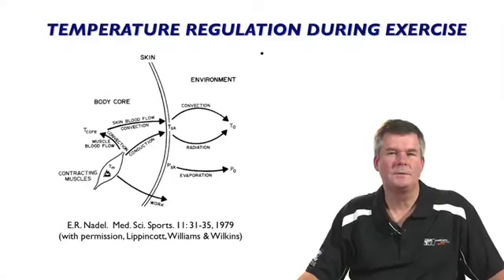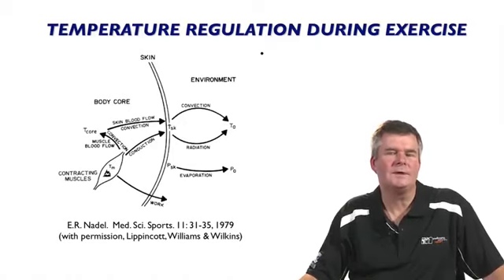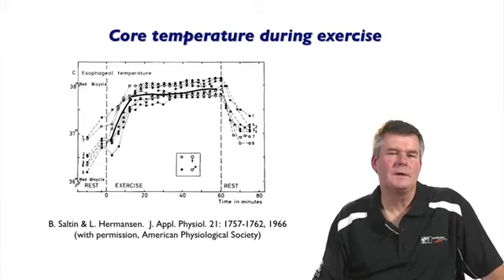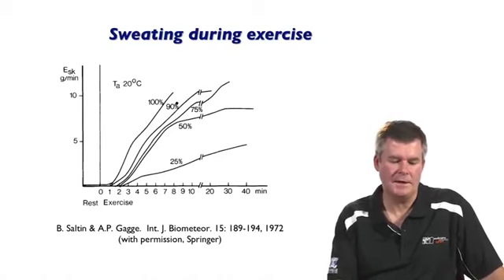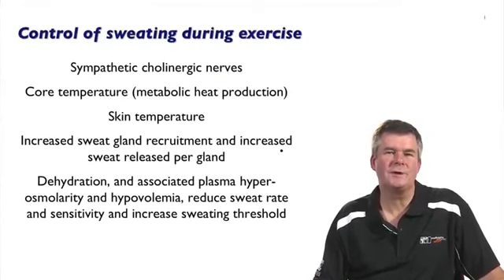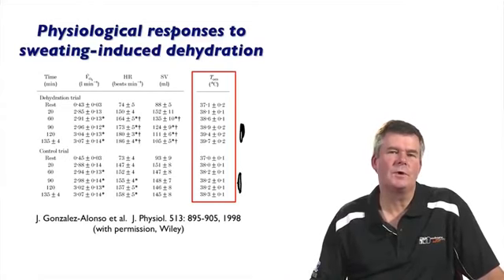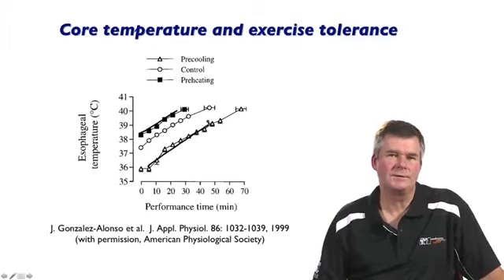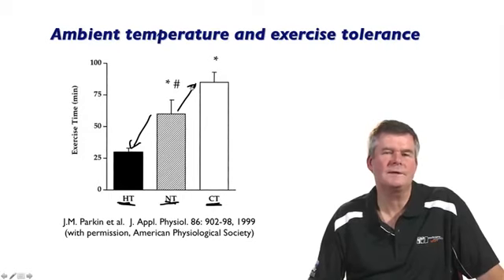11) Heat Fluids 1 Temperature Regulation During Exercise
Thermoregulation lecture 1 - Physiology - Trinity College Dublin.

During exercise, humans produce heat that must be dissipated to mitigate fatal rises in body temperature. Our focus is on sweating, the most crucial heat loss mechanism during extreme heat.